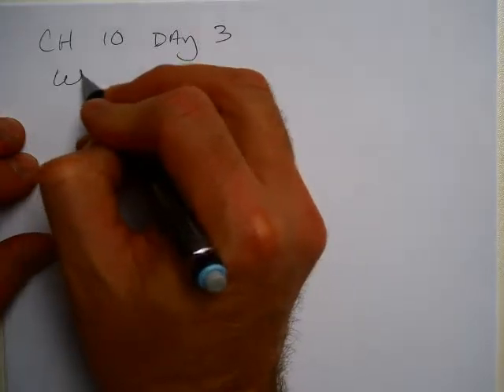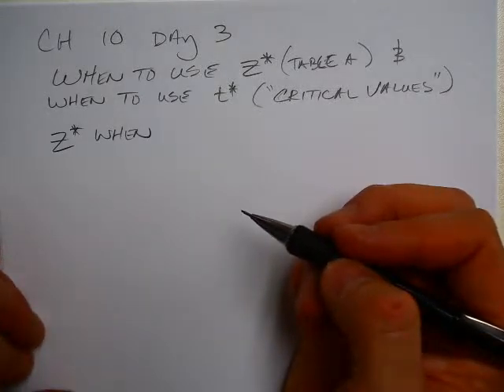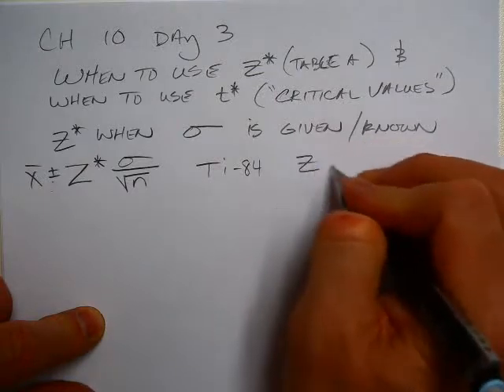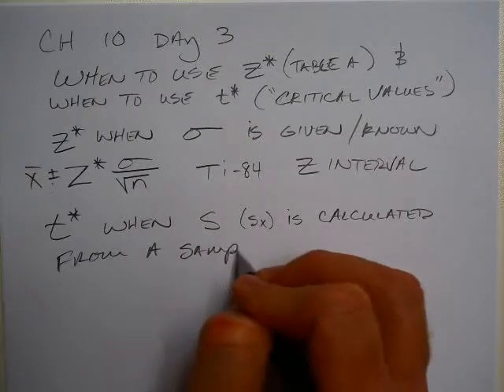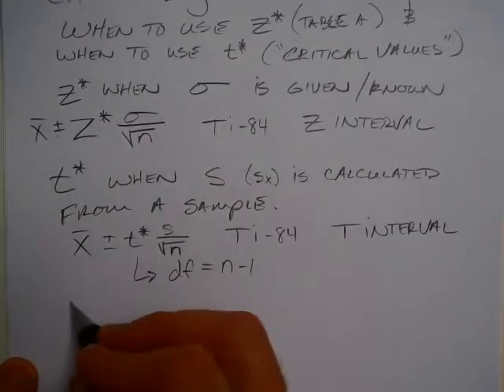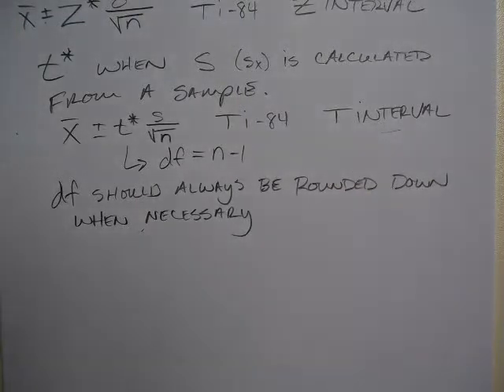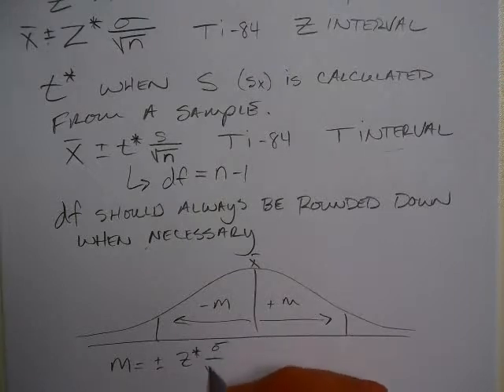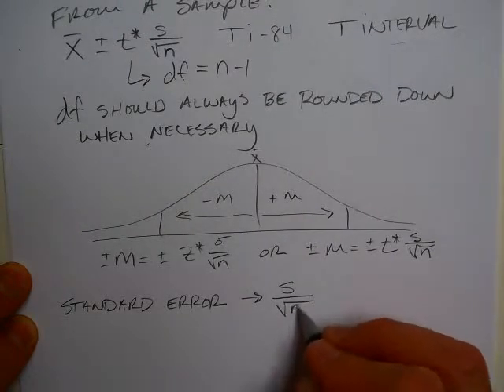Ch 10 Day 3